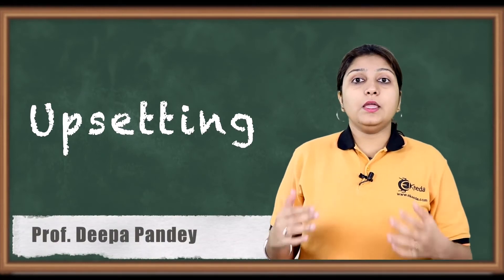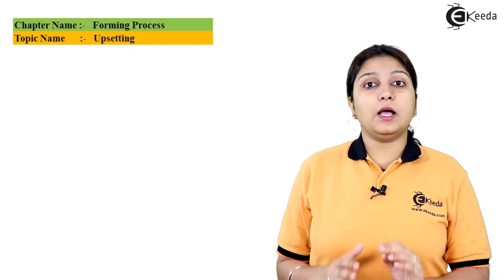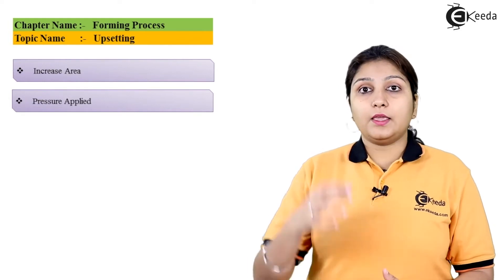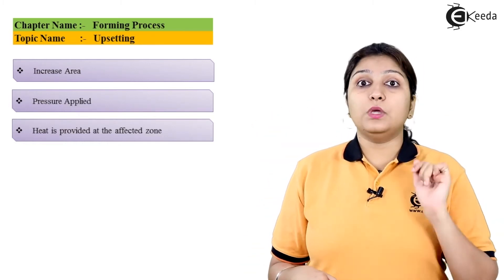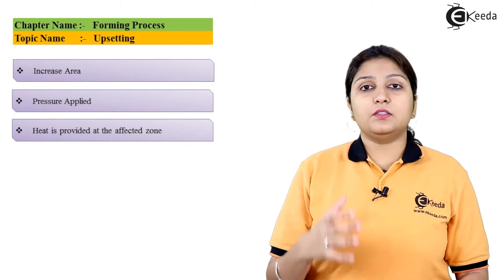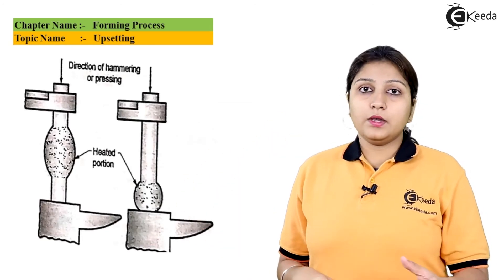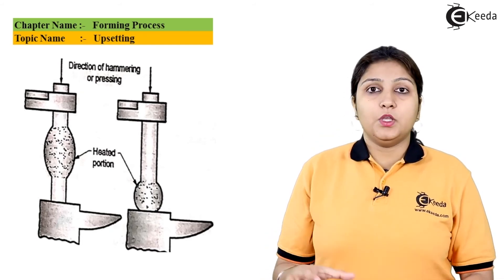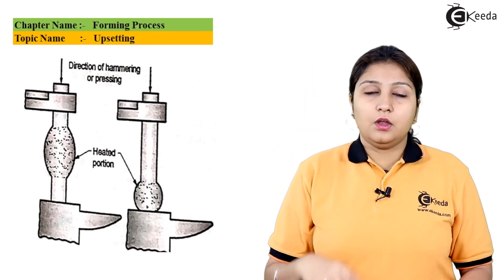Upsetting - Forming Process - Production Process 1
Video Name - Upsetting

Happy Learning